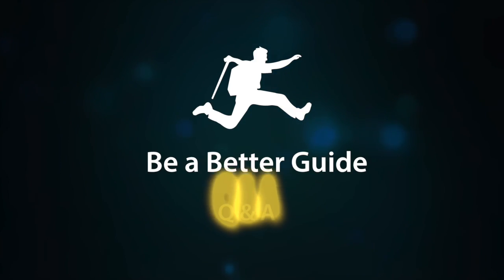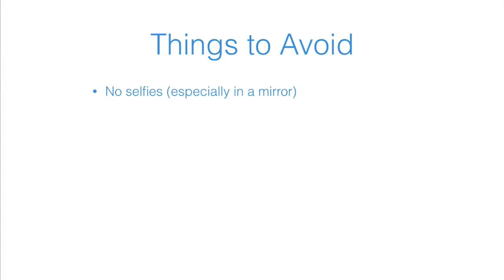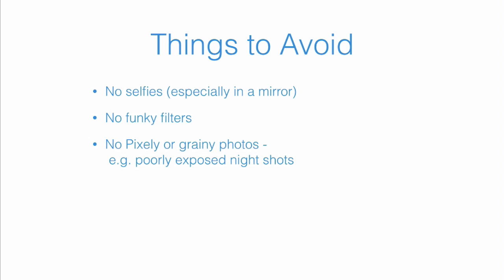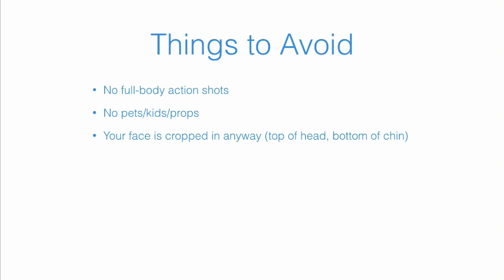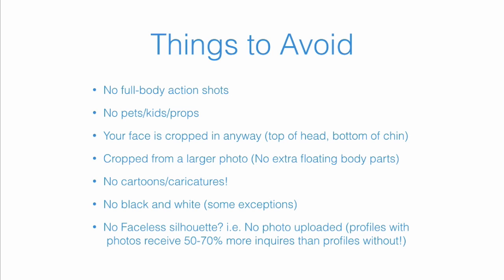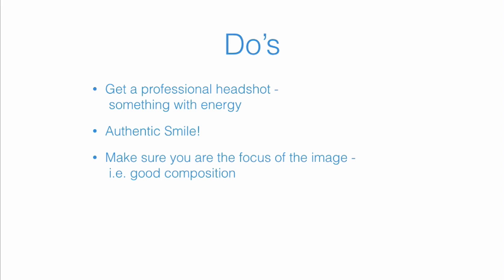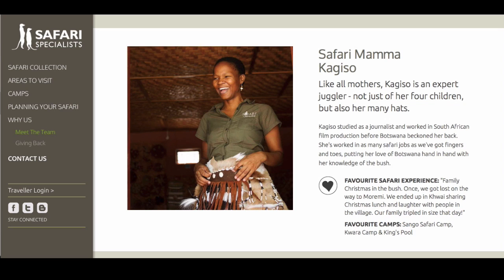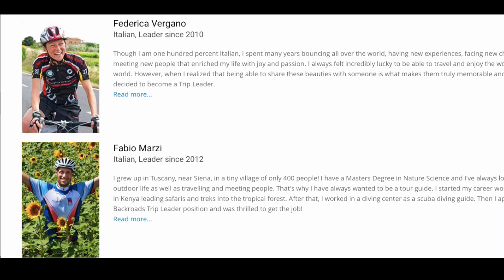Profile Photo Tips for Tour Guides - The Perfect Profile Shot for Tourism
There is a pretty good chance that your tour guide profile photo isn’t that good.

It’s nothing personal, it’s just that almost all tour guides have bad profile photos. As I look back, almost 100% of my own profile photos were terrible too!

The problem is that most profile picture are treated as something of an afterthought. Often times we only spend 30-40 seconds looking around our computer and choosing from the photos we happen to have on offer. We upload it and then forget about it.

Unfortunately, when we do this we fail to appreciate just how important profile photos are. When a potential customer is looking at a tour, it only natural for them to want more information on the tour leader. While having a captivating and interesting written profile is important, remember that your picture can be worth a thousand words! Visitors to your page will be judging how friendly you are, and basically deciding whether or not you look like someone interesting enough to spend some time with.

To help you examine your own profile photos I’ve created a list of do’s and don’ts when it comes to your profile pictures. Furthermore, we’ll even check out a few of my favourite profile photos from tour guides around the web.

I believe that you are (or will be!) an amazing tour leader, so let’s make sure you have an engaging profile photo to match!

-Kelsey Tonner
Founder, Be a Better Guide